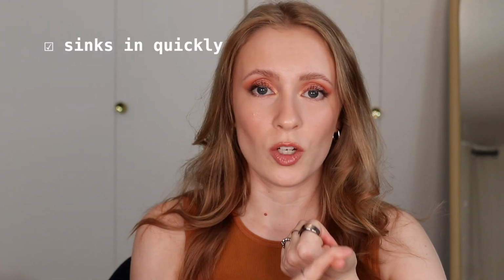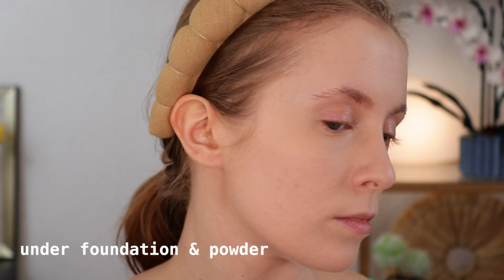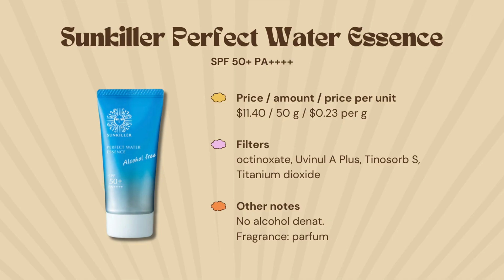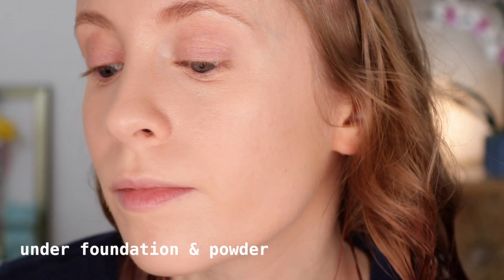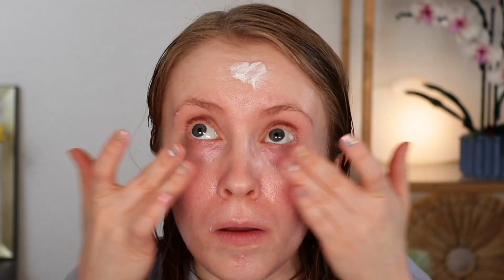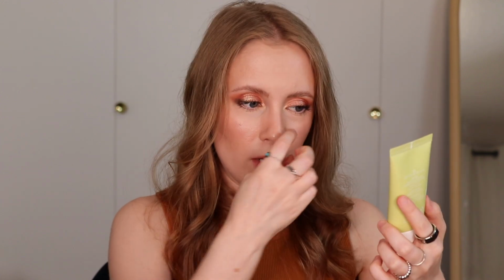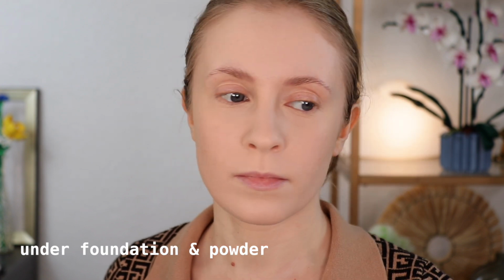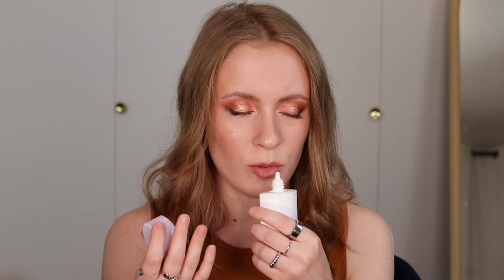TESTING 16 KOREAN & JAPANESE SUNSCREENS ☀️ Isntree, Benton, Goodal, Heimish, Axis-Y, Verdio & more!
Today I'm reviewing and ranking 16 Korean and Japanese sunscreens from WORST to BEST! I tried 16 chemical & hybrid sunscreens from YesStyle and I found several new favorites as well as a few that I don't recommend. Including the Isntree Onion Newpair, Isntree Onion Fresh, Goodal Calming Moisture Sun Cream, Isntree Hyaluronic Acid Daily Sun Gel, Benton Air Fit and Cica Gel Sunscreens, Verdio UV Moisture Gel, Sunkiller, Suncut, Hyggee, Face Republic, Barr, and more!

Thanks to Yesstyle for gifting me these sunscreens and sponsoring today's video!

🌻 TIMESTAMPS 🌻

0:00 Intro, discount code & what I look for in a SPF
3:52 Allie Gel UV Ex
5:35 Axis-Y Biome Double Defense Sunscreen
7:33 Isntree Hyaluronic Acid Daily Sun Gel
9:57 Isntree Onion Newpair Sunscreen
12:13 Sunkiller Perfect Water Essence
14:11 Suncut UV Perfect Gel
15:59 Suncut UV Perfect Essence
17:51 Verdio UV Moisture Gel
19:12 Barr Centella Soothing Sun Essence
24:26 Benton Cica Gel Sunscreen
26:01 Heimish Moringa Ceramide Watery Sunscreen
28:00 Goodal Calming Moisture Sun Cream
29:36 Face Republic Purity Sun Essence
31:12 Benton Air Fit UV Defense Sun Cream
33:17 Hyggee Vegan Sun Cream
35:33 Isntree Onion Fresh Fluid Sun Cream

Eyeshadow: Alter Ego Midsummer
Lip: Ravie Tinted Lip Balm in Lily
Other jewelry: Ana Luisa
Top: thrifted (Target)

🌻 FAQ 🌻

🌻 FTC 🌻